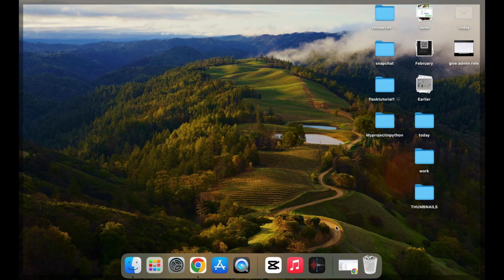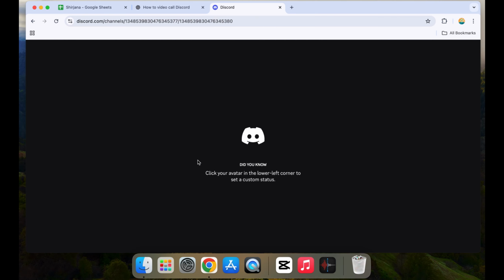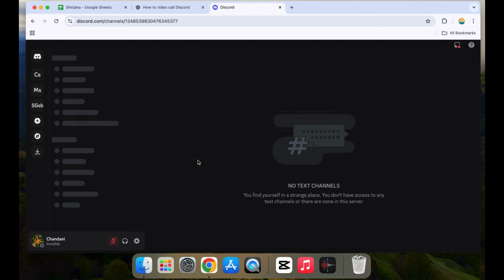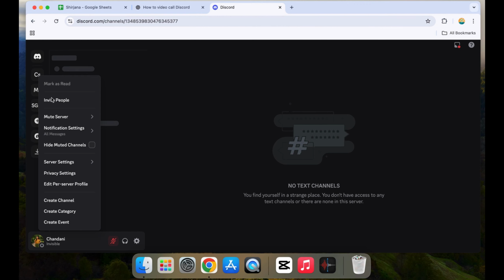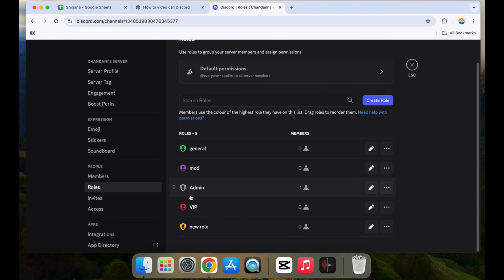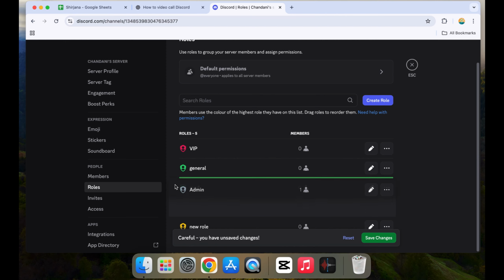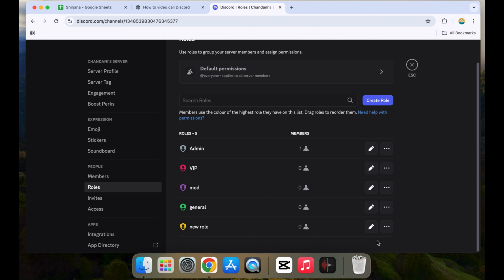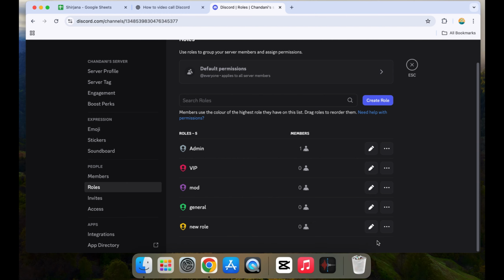How to Setup Role Hierarchy in Discord 2025?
Wondering how to organize your Discord server like a pro? This video explains how to set up role hierarchy in Discord to manage permissions, moderation power, and role visibility effectively. Whether you're running a gaming community or a professional server, setting up a clear role structure is key to smooth operation.

We’ll show you how to arrange roles in order, control which roles can manage others, and how hierarchy affects access and visibility across channels. Take full control of your server management with properly configured role layers.

👑 Empower your mods and organize your community by setting up role hierarchy the right way!